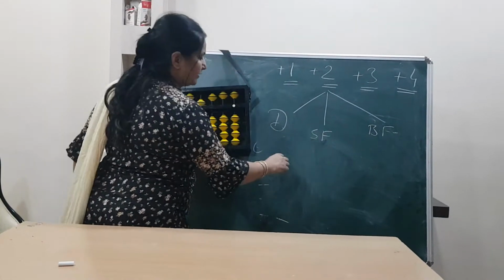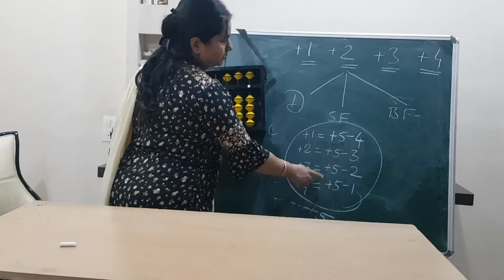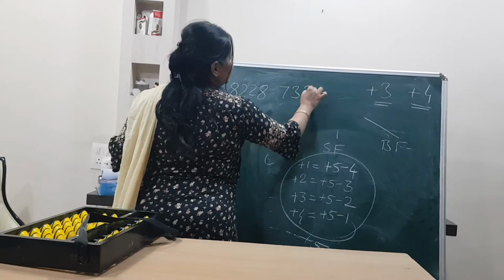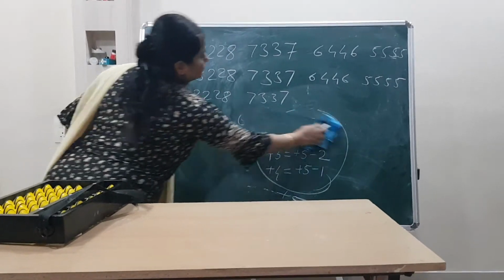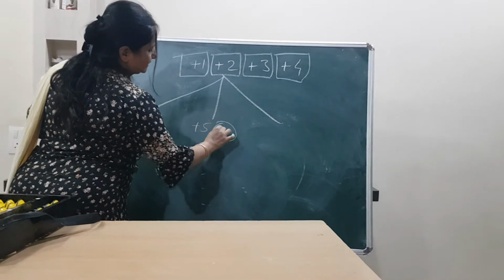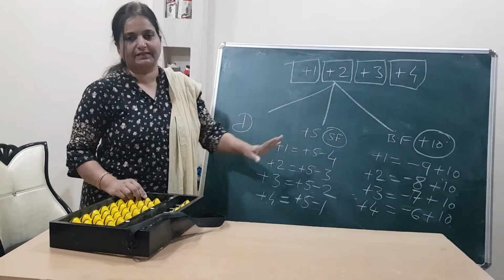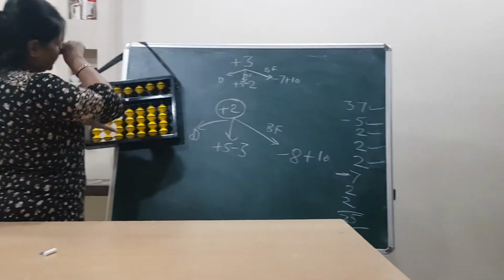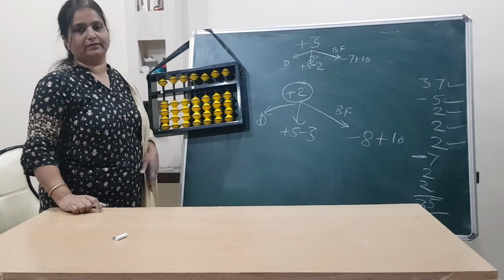A Group mehta